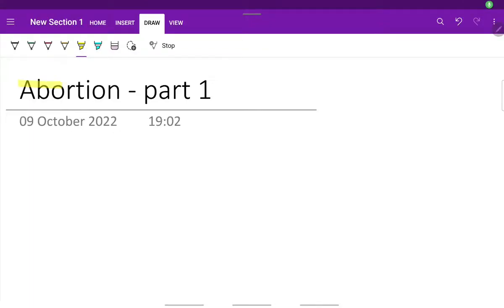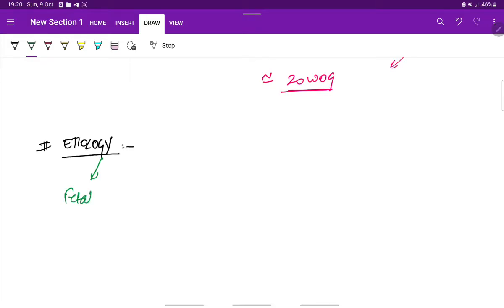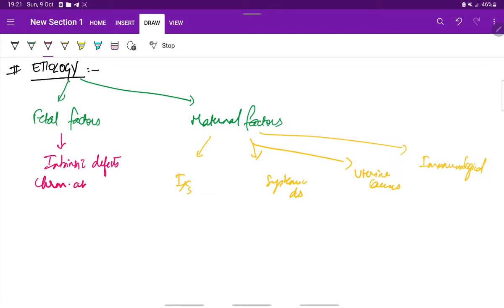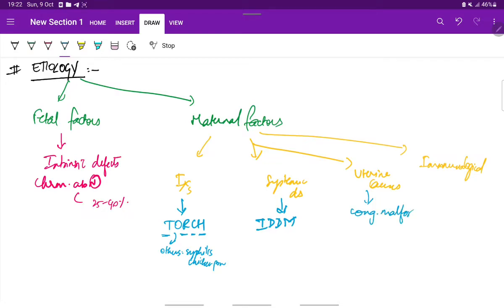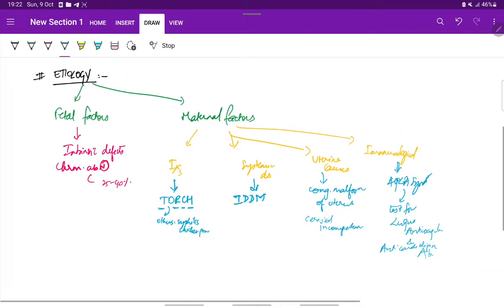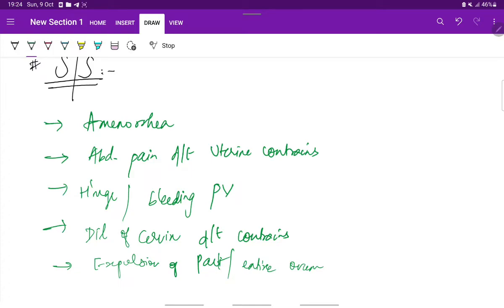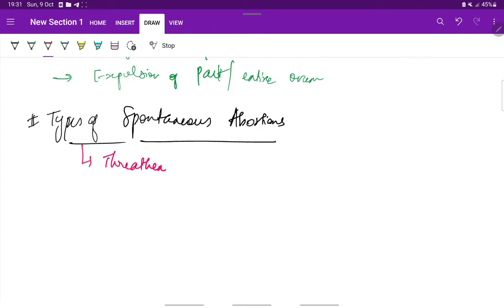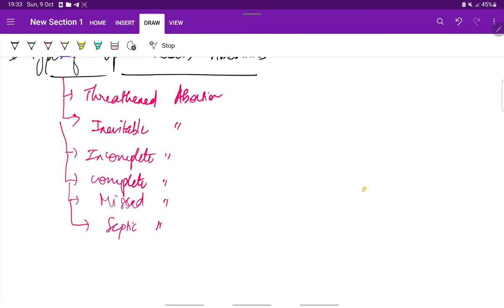Abortion - Introduction | Obstetrics | OG | Easy notes | MeDTecH29